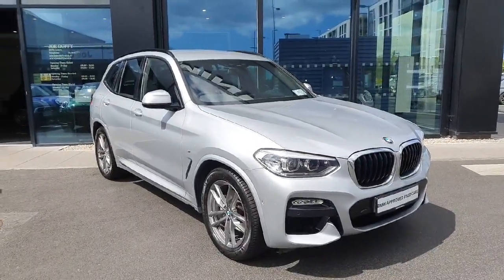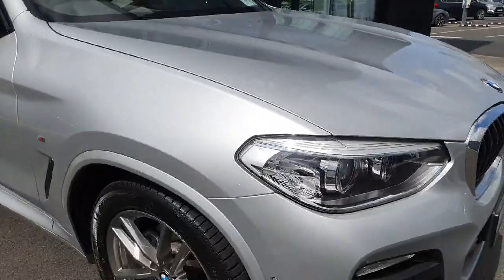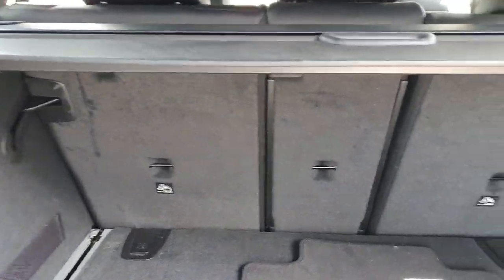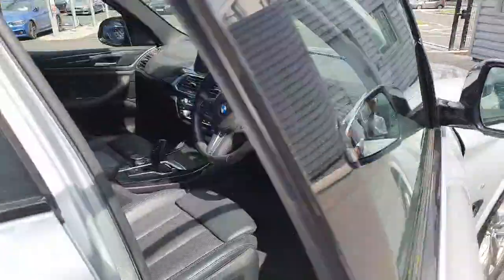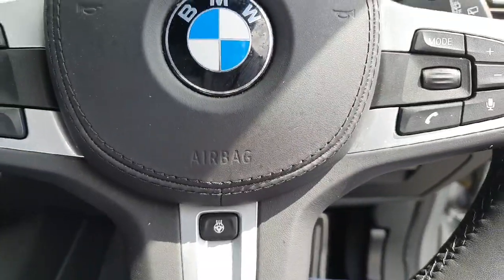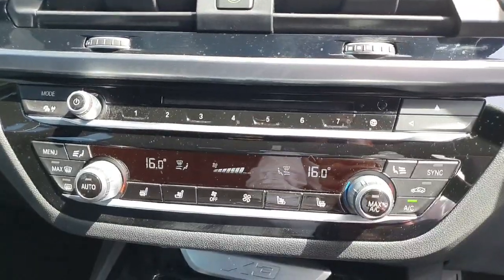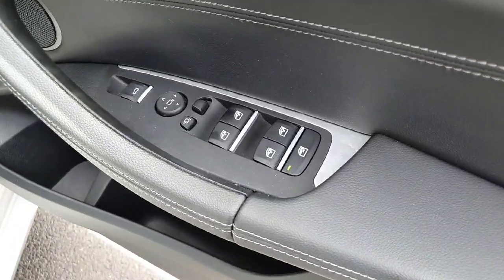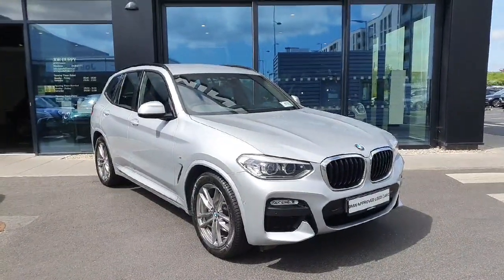192D6151 - 2019 BMW X3 X3 xDrive20d M Sport RefId: 372472